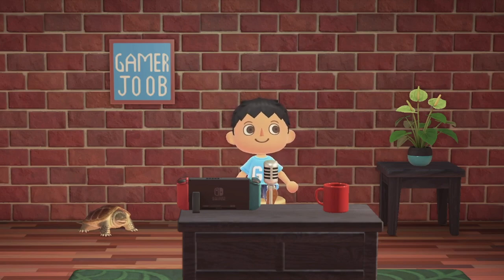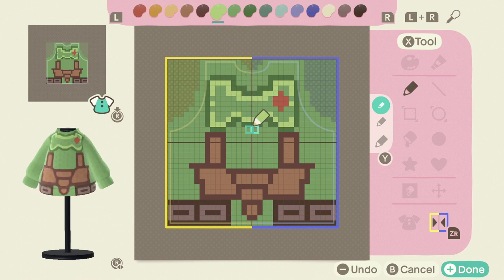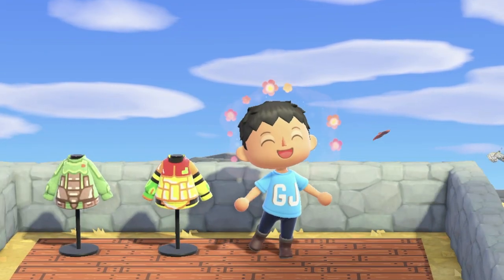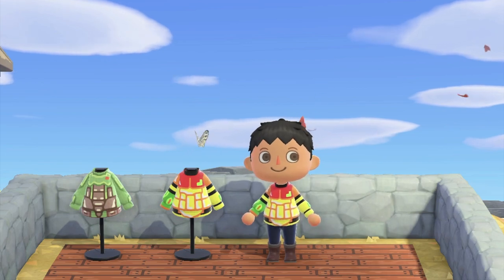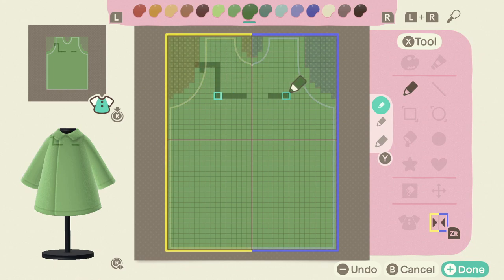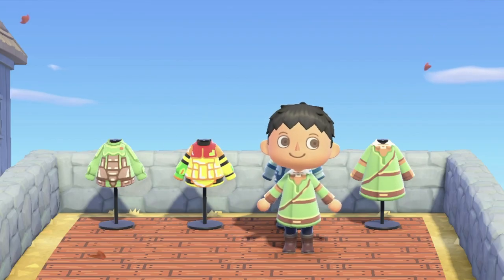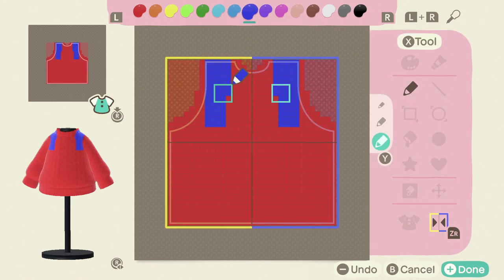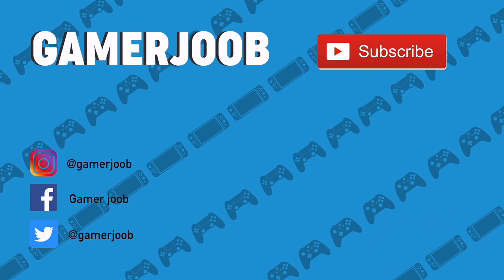How To Make Video Game Outfits In Animal Crossing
How to make video game outfits in Animal Crossing! Welcome back everyone, in today's video ill be showing you how to make your very own custom video game outfits!

Doom - MO-LR2T-8MKH-HRP5
Samus - MO-DYQY-HFNT-NJT5
Solid snake - MO-5NCQ-QHRM-HX0W
Link - MO-5QH7-8WJ6-739P
Mario - MO-RBJ4-5R41-TQ9H
Luigi - MO-WKS3-829B-P4QQ

Animal Crossing published by Nintendo
Developed by Nintendo